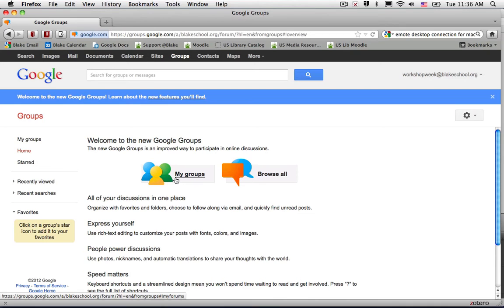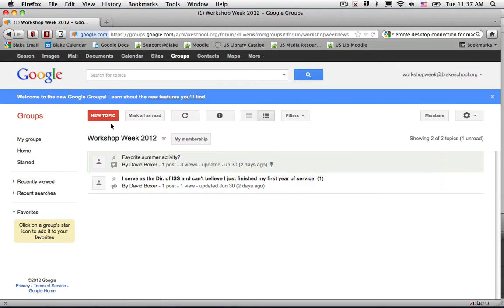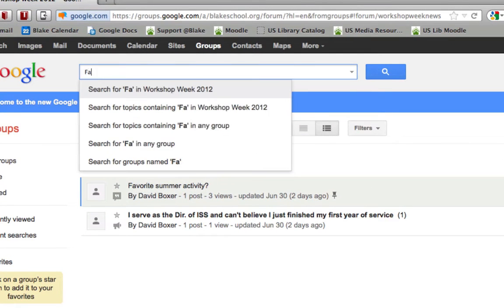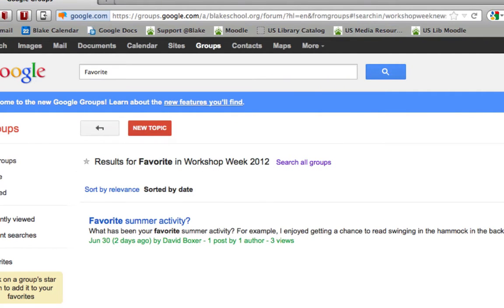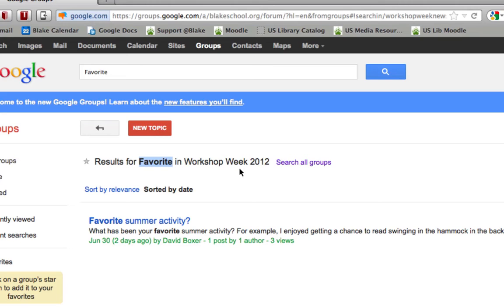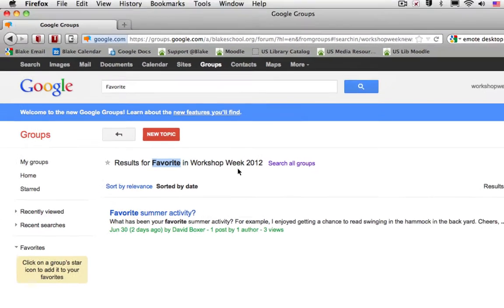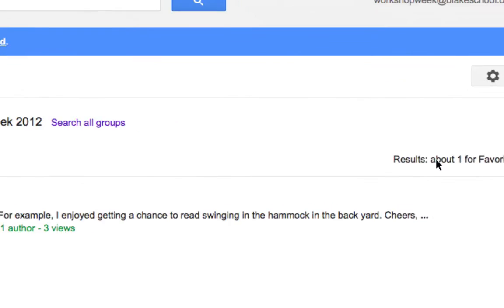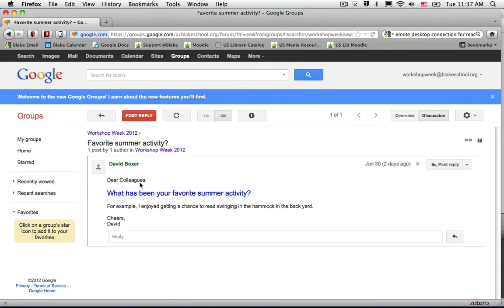Search for a topic in Google Groups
I can search for a topic